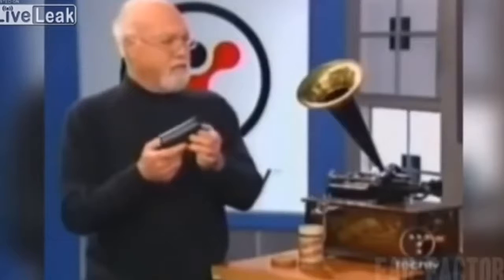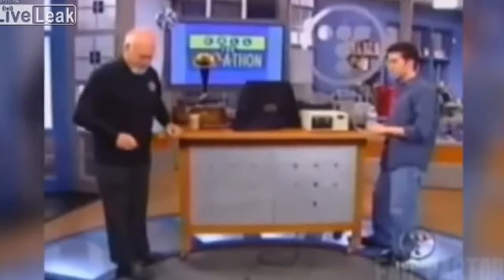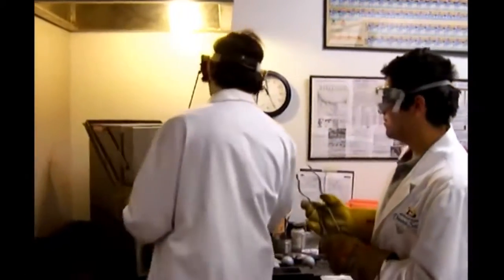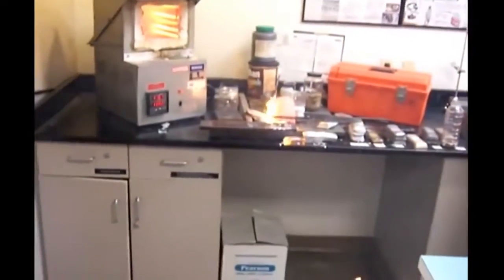LAMENTAÇÃO INSTANTÂNEA - GRINGOS SE DANDO MAL